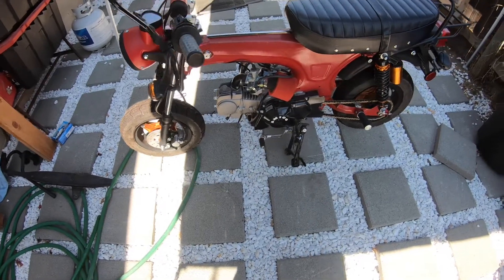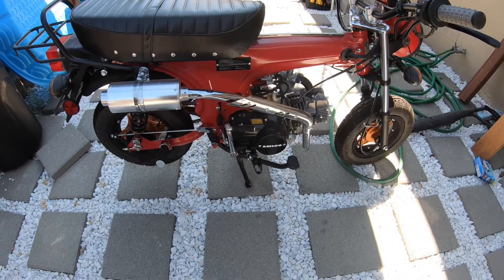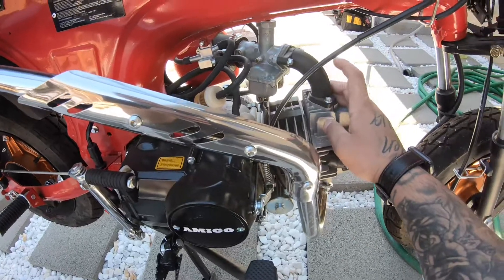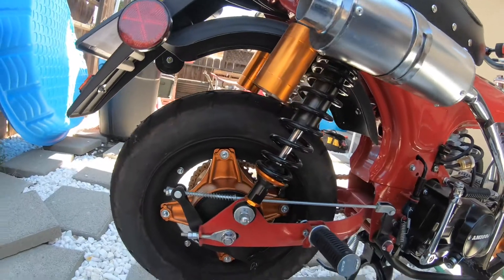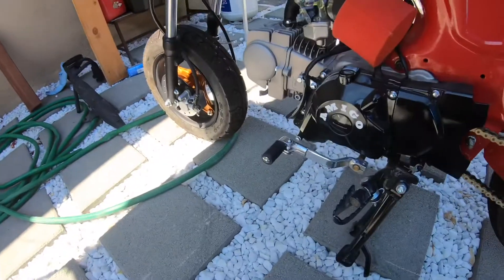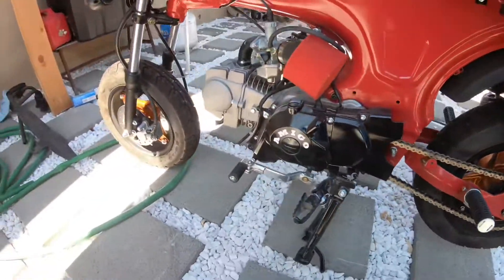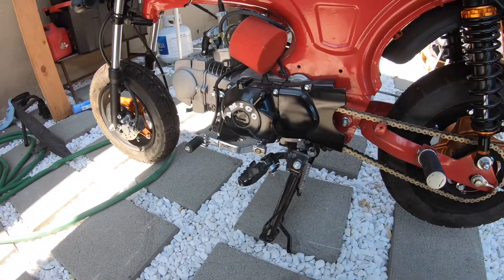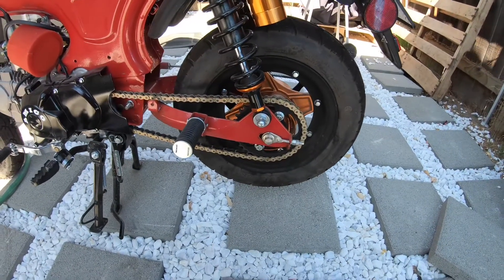Ct70 is going to be a GIVEAWAY BIKE !!! It’s your chance to win it Amigo Rocky 125